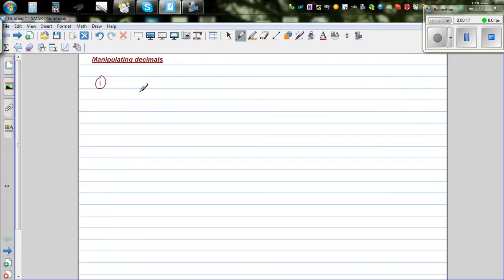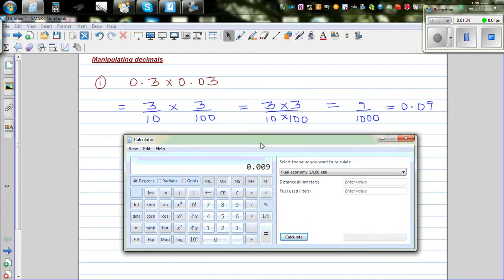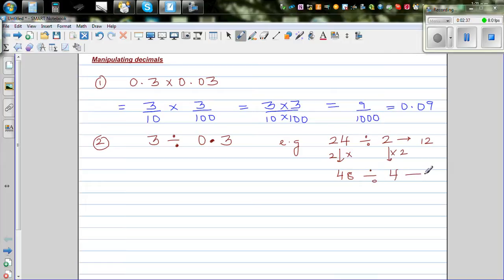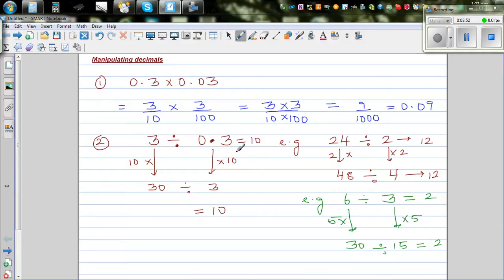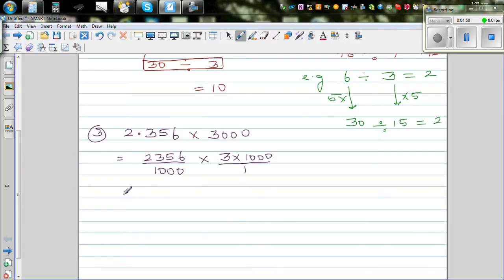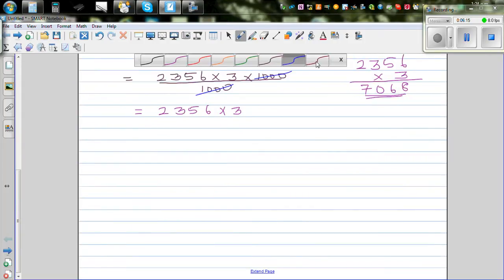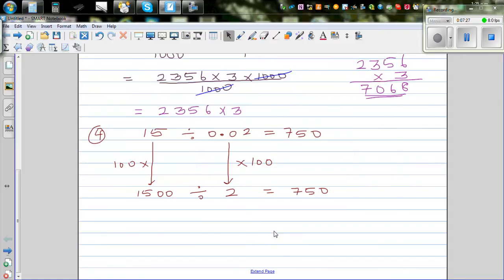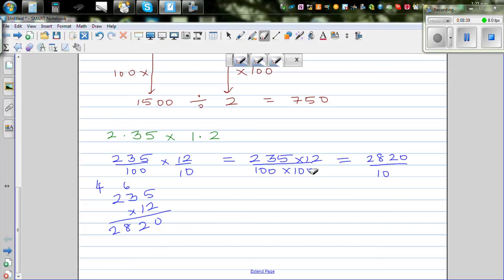How To Multiply And Divide Numbers Without A Calculator